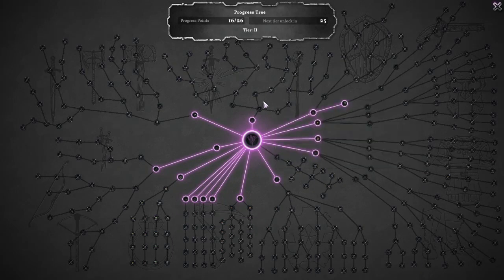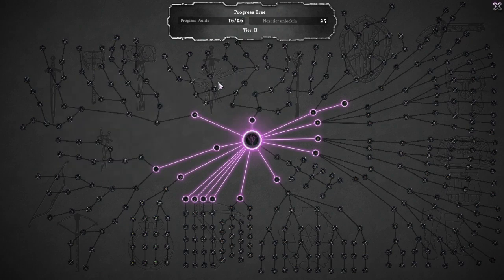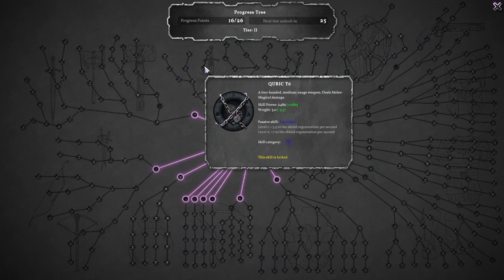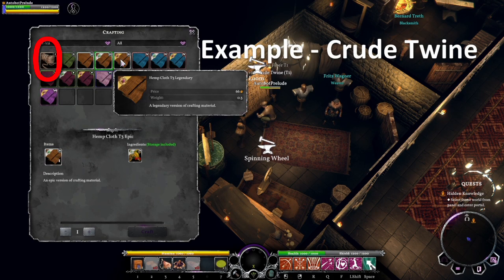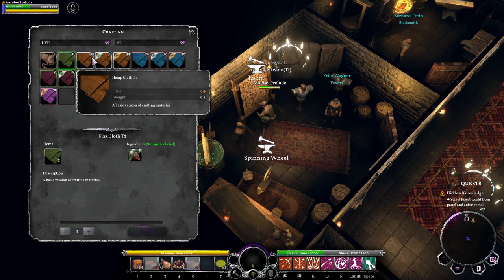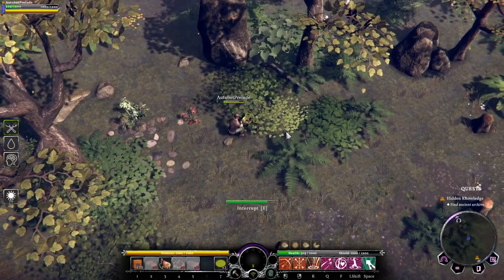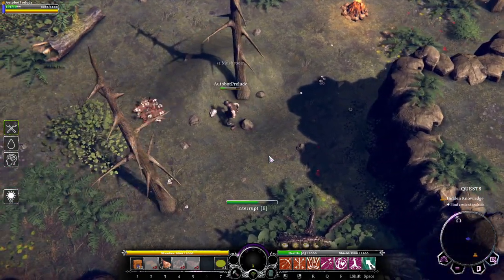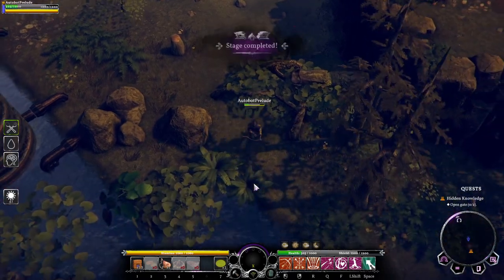4 Tips You SHOULD Know Before You Play | Gatewalkers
I go over 4 basic tips that you may not know, may miss at first and could render some progress and a tip to help solo players kill the first boss if they are having a hard time with it.